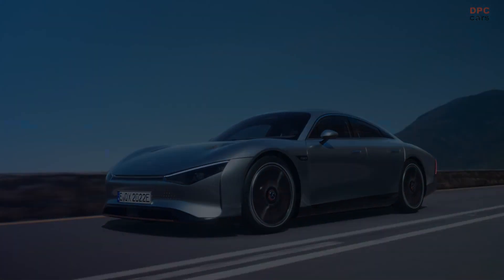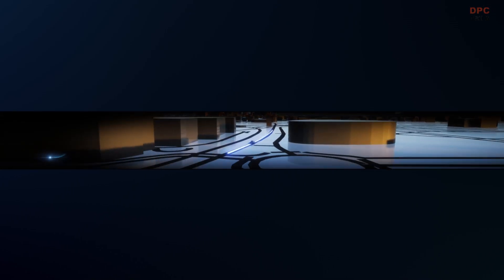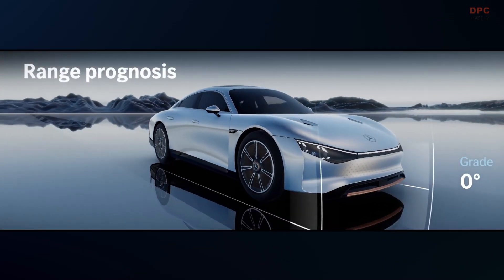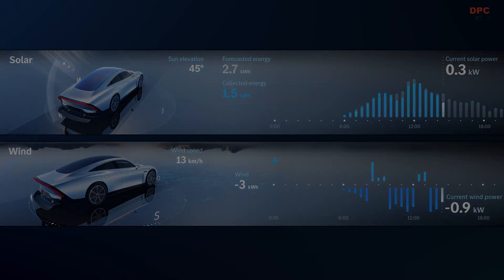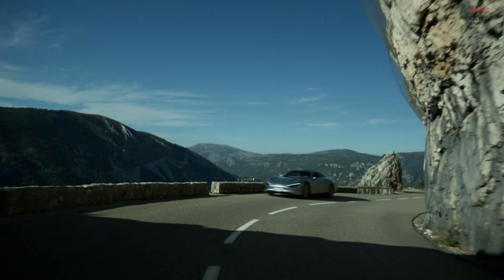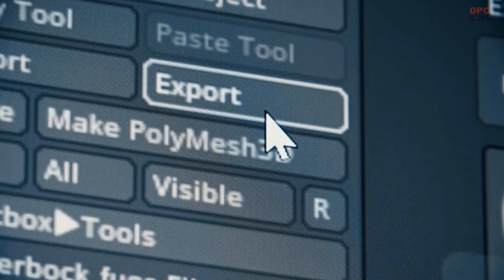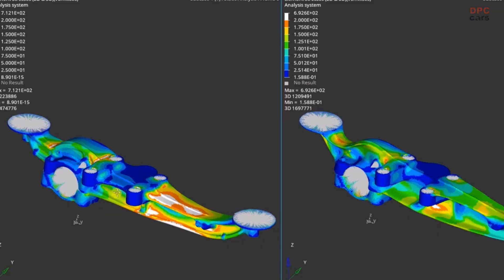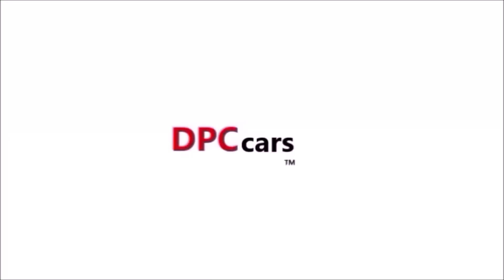Electric Luxury Mercedes Vision EQXX Technology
Marking the launch of a new, super-purist design style, the VISION EQXX represents a new expression of efficiency in interior design. In a departure from the conventional design approach, the interior layout focuses on just a few modules and the beautiful simplicity of lightweight design. This is expressed through the absence of complex shapes and the integration of lightweight structures into the interior aesthetic in a wholly organic way, making traditional trim elements superfluous.

From mushrooms to vegan silk, nature’s influence continues when we step inside the VISION EQXX. The lightweight luxury feel of the interior comes from extensive use of lightweight, sustainable materials and organic-inspired design detailing. The basic principle is maximum comfort and style with minimum weight – and absolutely no animal-derived products.

The interior features a large number of innovative materials sourced from start-ups around the world. For example, the door pulls are made from AMsilk’s Biosteel® fibre. This high-strength, biotechnology-based and certified-vegan silk-like fabric comes from the inventor of biofabricated (nature-identical) fibre. Combining revolutionary science with true environmental integrity, its use here marks a first in the automotive sector.

Another sustainable material gracing the interior of the VISION EQXX is MyloTM, a verified vegan leather alternative made from mycelium, which is the underground rootlike structure of mushrooms. It is certified bio-based, which means it is made predominantly from renewable ingredients found in nature. This completely new material category created by the power of biotechnology is designed to be less harmful to the environment and is used for details of the seat cushions in the VISION EQXX.

The animal-free leather alternative called Deserttex® is a sustainable cactus-based biomaterial made from pulverised cactus fibres combined with a sustainable bio-based polyurethane matrix. In this combination, the leather alternative has an exceptionally supple finish that is extremely soft to the touch. Forthcoming versions have a higher cactus content, giving this material the potential to halve the ecological footprint associated with conventional artificial leathers.

On the floor, the carpets in the VISION EQXX are made from 100% bamboo fibre. In addition to being fast-growing and renewable, this natural raw material offers an extremely luxurious look and feel. Mercedes-Benz chose these sustainable, innovative, high-performance materials because they, and others like them, have the potential to replace all sorts of petroleum- and animal-based products currently used in automotive applications. Together, they show a way forward for luxury design that conserves resources and is in balance with nature.

Elsewhere, the VISION EQXX makes extensive use of recycled waste materials, such as the recycled PET bottles used in a shimmering textile to enhance the floor area and door trim. Higher up in the interior, the designers used DINAMICA® made from 38% recycled PET to create a wrap-around effect linking the upper edge of the one-piece screen with the doors and headliner. The interior also features UBQ material, a sustainable plastic substitute made from household and municipal landfill waste.

“Working with these innovative, sustainable materials to design the interior of the VISION EQXX was a hugely liberating and exhilarating experience,” says Gorden Wagener. “They open up completely new avenues of creativity, and the visual and tactile finishes are exquisite. The upscale feel of the interior through the use of ambient lighting as well as silver, rose-gold and gloss black accents is a highly progressive interpretation of modern luxury for the all-electric era.”